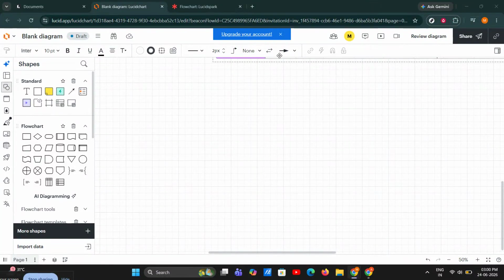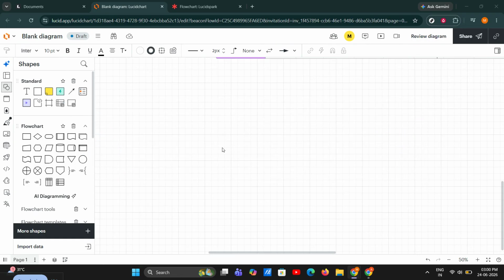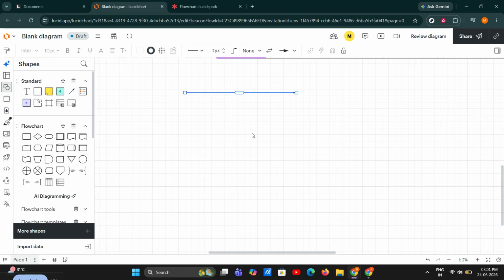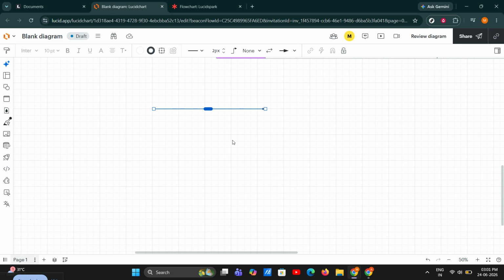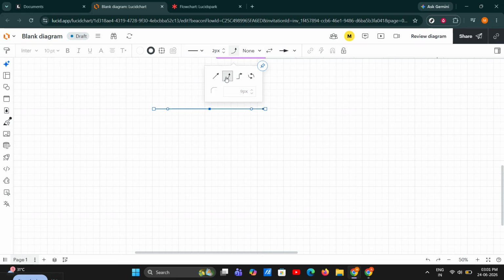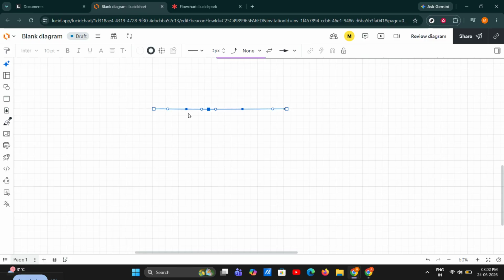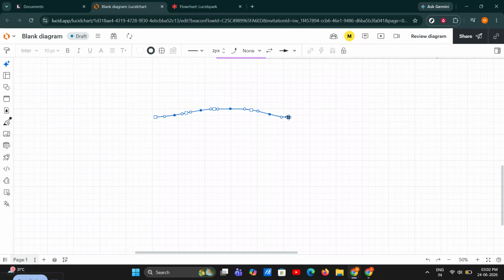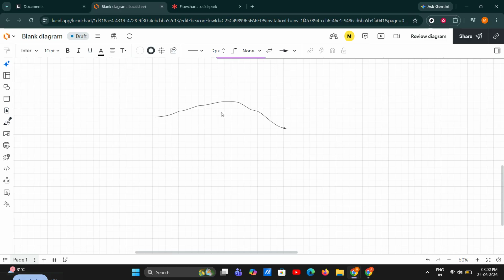How To Make A Curved Line In Lucidchart (Easy Guide)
Learn how to make a curved line in Lucidchart quickly and cleanly. This tutorial shows you how to draw a line, switch it to curved, and adjust the shape for better diagrams.

🕚Timestamps:
0:00 Intro
0:21 Draw Your Line
0:52 Select The Line
1:06 Open Line Options
1:20 Choose Curved
1:39 Adjust The Curve

✍️What You'll Learn In This Video:
• How To Draw A Line In Lucidchart
• How To Select And Edit Line Handles
• How To Open Line Options In Lucidchart
• How To Change A Straight Line To A Curved Line
• How To Adjust Curve Depth And Direction
• How To Use Curved Connectors For Cleaner Diagrams
• How To Improve Diagram Layout With Line Styling

💡Pro Tips:
• Use the L shortcut to draw lines faster
• Space shapes apart before curving connectors for cleaner results
• Drag the blue nodes slowly for more precise curve control
• Use curved lines to reduce visual clutter in busy diagrams
• Try different curve depths to match the flow of your diagram